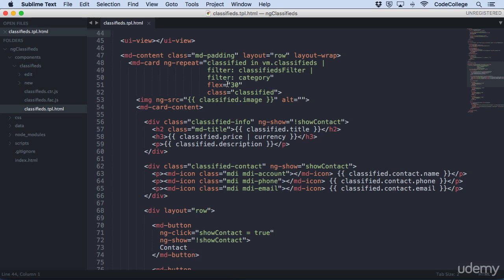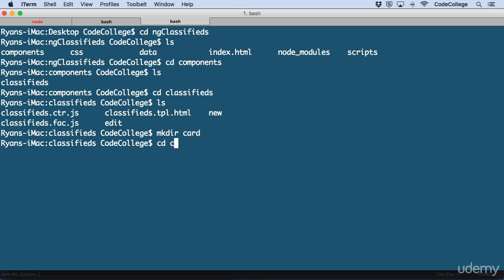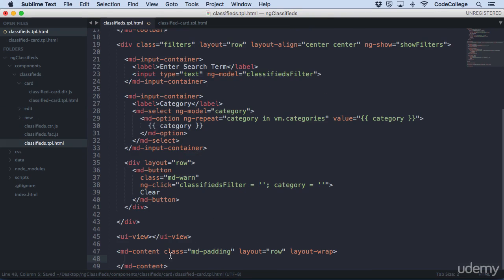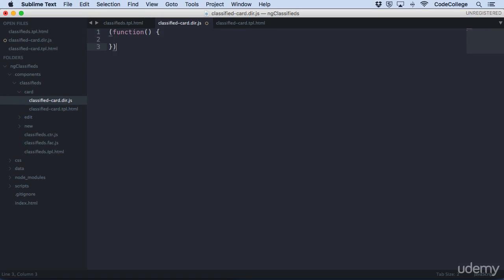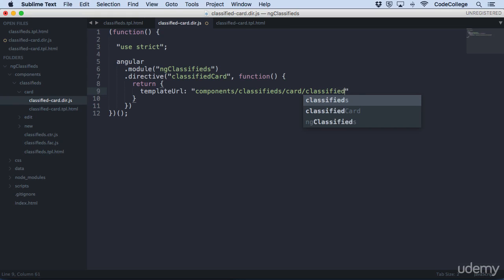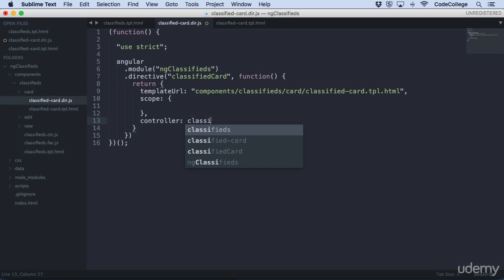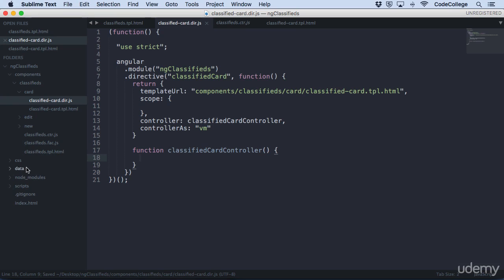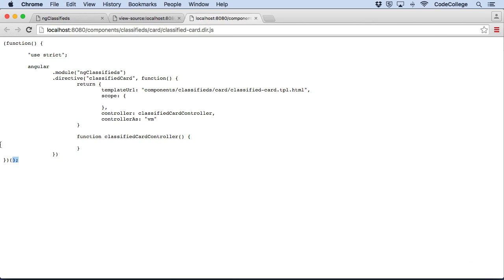AngularJS Setting Up the Classified Card Directive